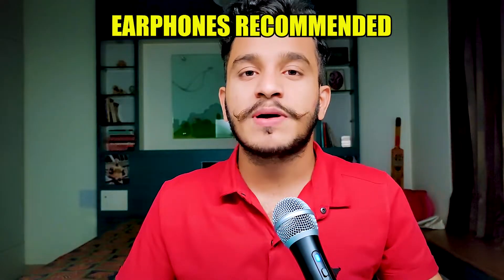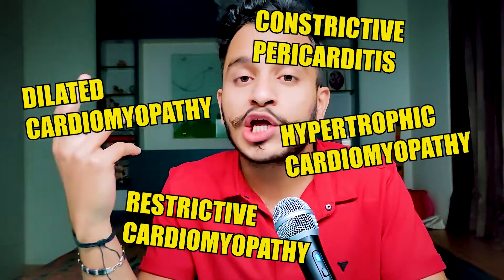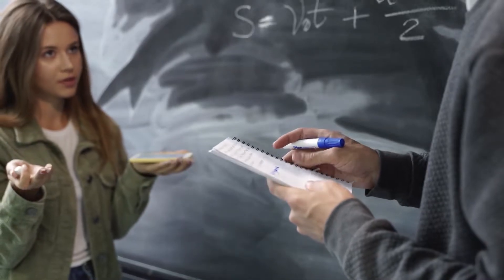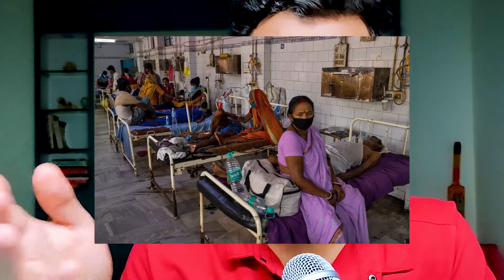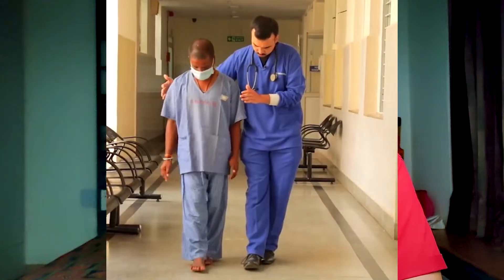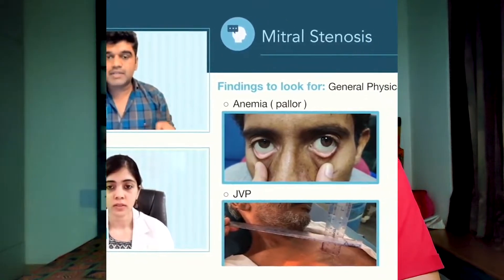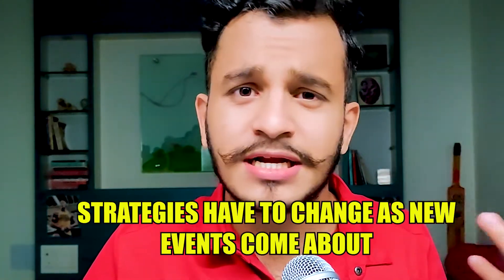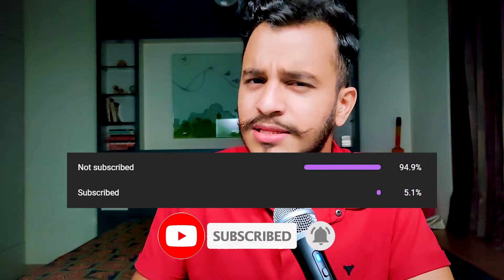How to use Marrow Edition 6 EFFECTIVELY in Final Year MBBS ? Is Marrow enough for NEXT? Doctor Ani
marrow edition 6, marrow edition 6 launch date, marrow new edition 6,marrow edition 6 review,

How to use Marrow Edition 6 in Final Year MBBS? Marrow Edition 6 is great tool to clear your concepts an help all of us accelerate our studies especially in the hectic year of Final Year MBBS.

Marrow Edition 6 has been launched recently and through Marrow Edition 6 review I speak about balancing between Marrow Edition 6 and Final Year MBBS examination. NEXT/NEET PG is an important exam for Doctors to pass and go into PG and I explain in detail what you can cover from the marrow app in final year mbbs without jeopardizing your PG prep and university exams.

I speak how marrow edition 6 is an advantage for students in Final Year MBBS.

Wondering How I record my videos?

The ONLY SmartPhone you’ll need

The CHEAPEST and BEST MIC

The Hard Disk I use

The fastest way to connect to me is via Instagram DM!

If you've read the description till here, Thank you!

It takes a lot of work to script, shoot and edit these videos for you all so if you enjoy these I hope I’ve earned your Like and Subscription!

A) Tandon Beats
B) Kevin Mcleod

D) Loudness & Clarity by Joakim Karud (Official)

SEO Stuff

marrow edition 6 update
how to use marrow
how to use marrow effectively
how to use marrow in final year mbbs
how to use marrow edition 6
marrow edition 6 plan d
marrow vs prepladder
is marrow enough for neet pg
is marrow enough for next